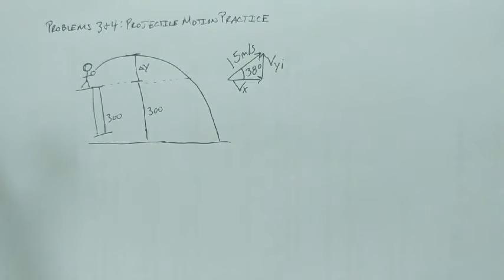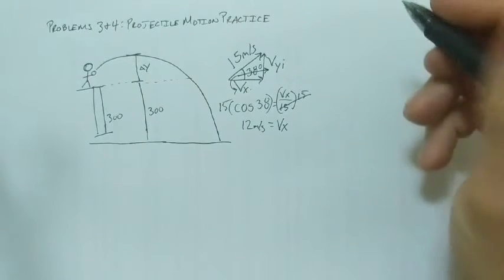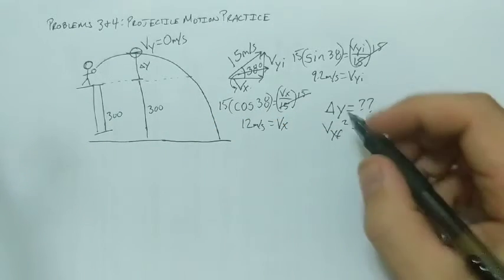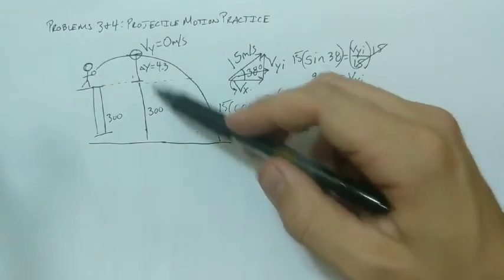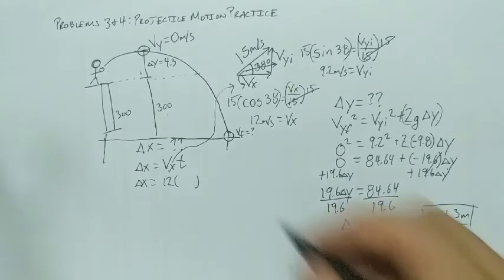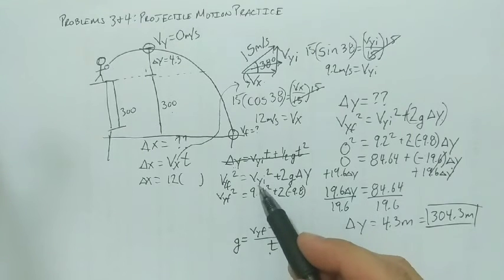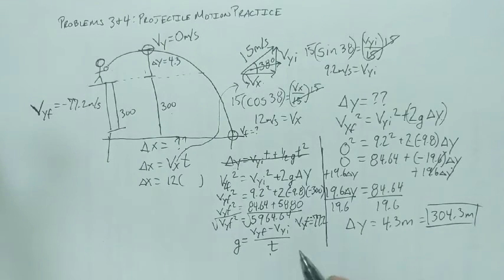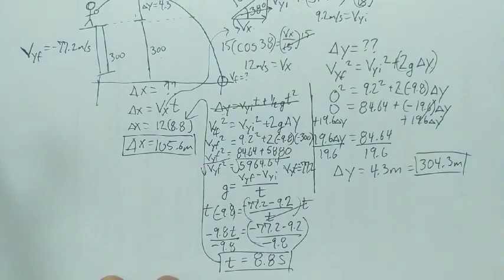2-D motion problem solutions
This is the solution for problems 3 and 4 from the weekend homework. There are multiple ways to get to these solutions, so if you used a different one, that is ok. Check the solution at the end.